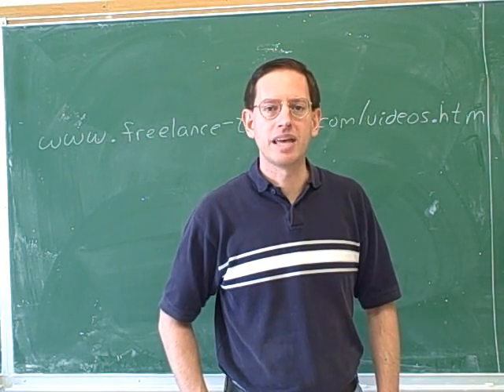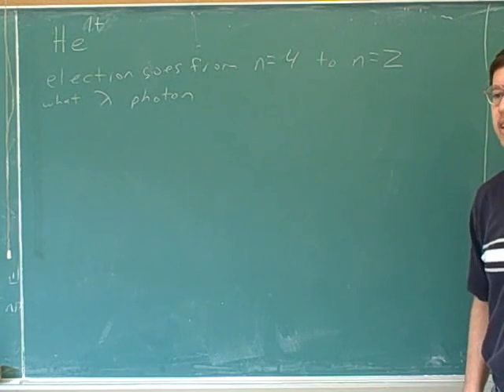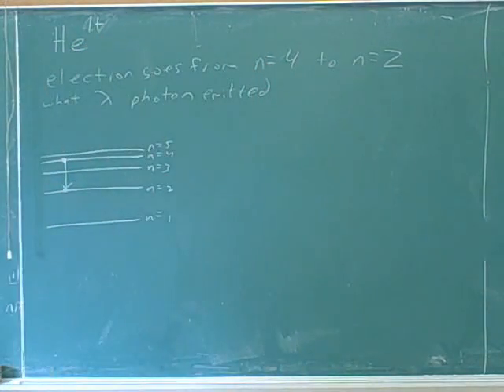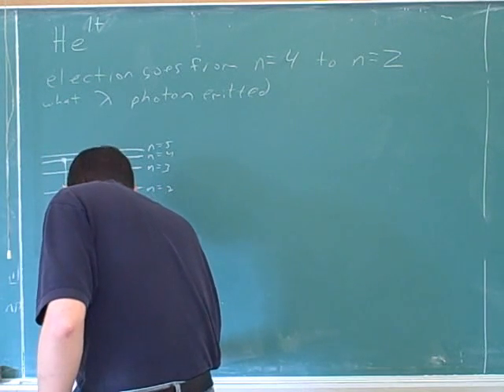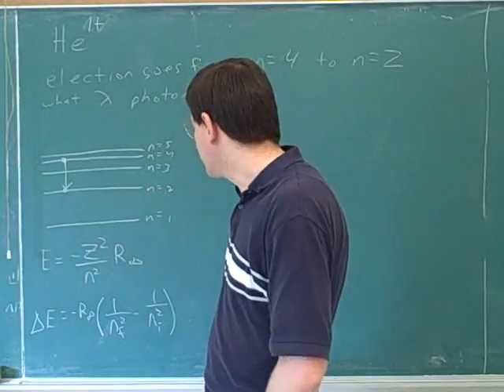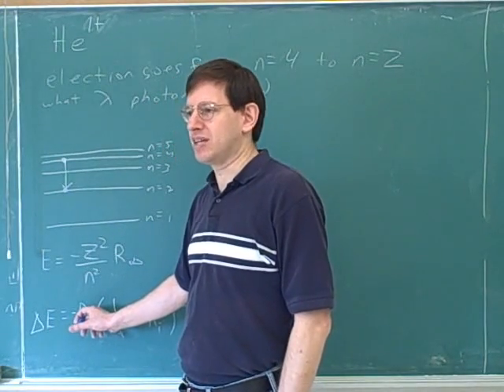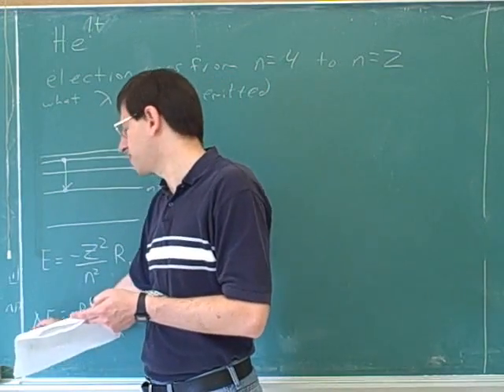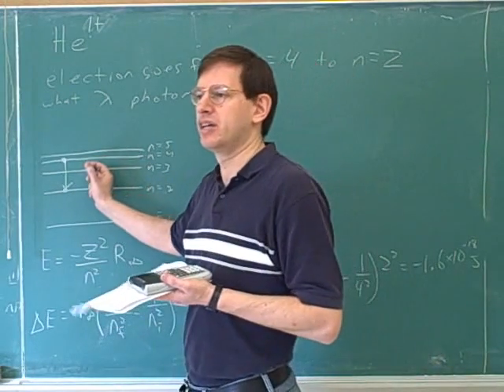Chemistry: Bohr model problems (1)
Chemistry: Problems involving the Bohr model of electronic transitions for the hydrogen atom and other one-electron species

(2) Continued
(5) Continued